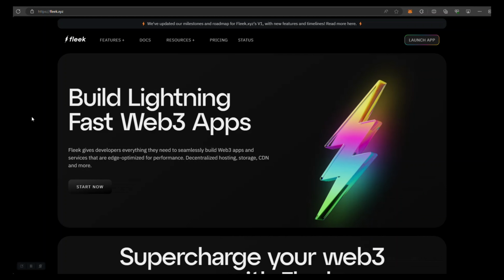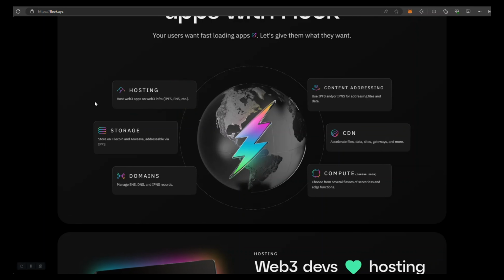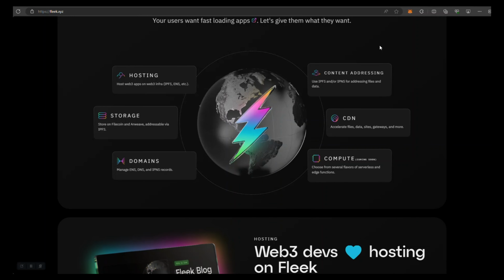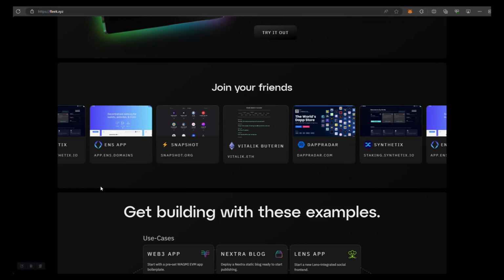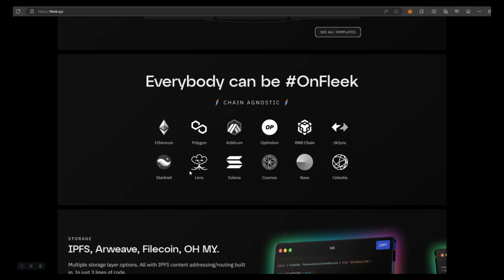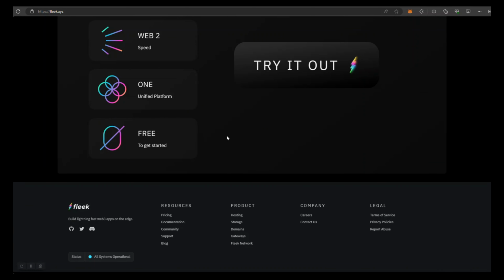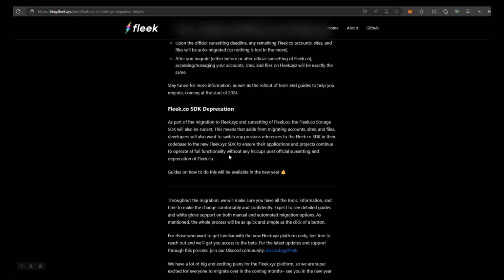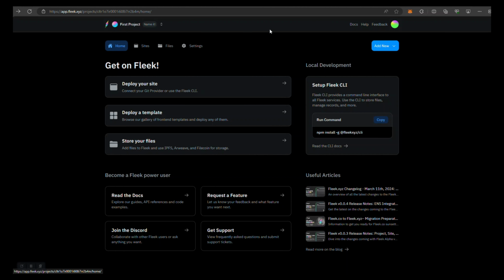the only fleek overview you need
Fleek gives developers everything they need to seamlessly build Web3 apps and services that are edge-optimized for performance. Decentralized hosting, storage, CDN and more. Let's take a quick look together.

2. Overview of Fleek's architecture

Ciao,
Koha